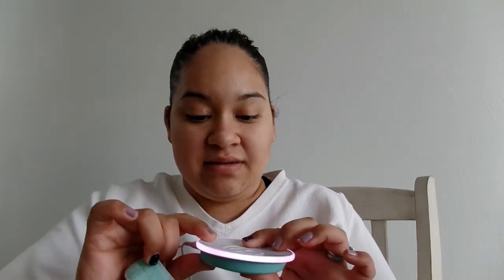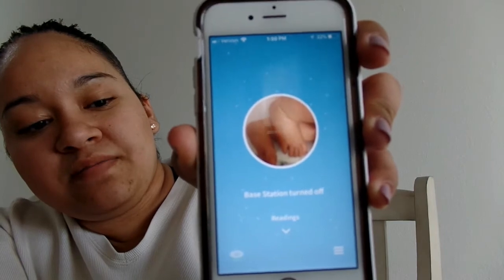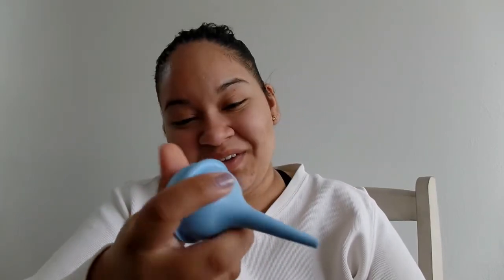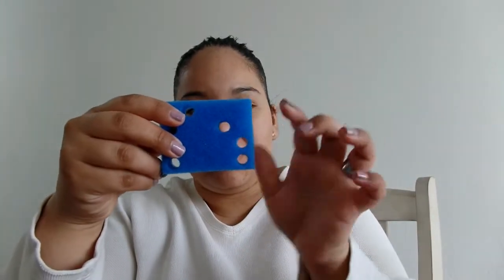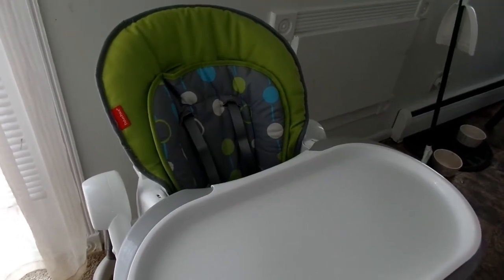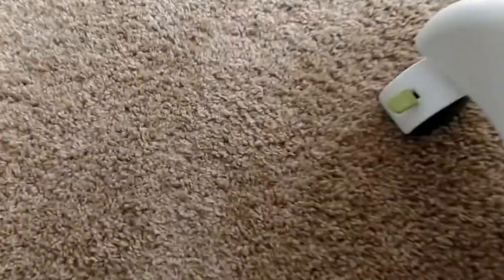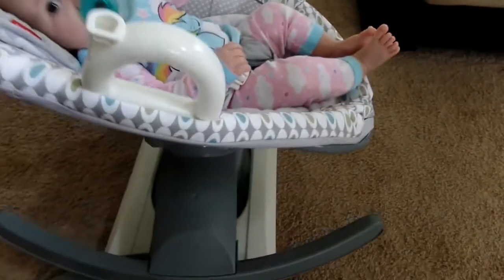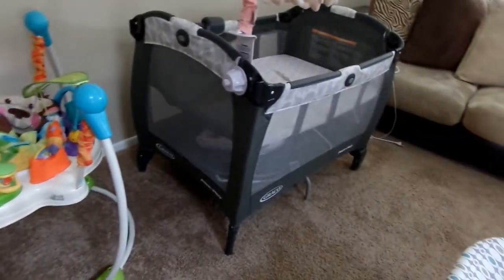Baby Must Haves : What I Used 0-5 Months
Hey guys I'm back with another video this one is about some of the must have products that I used almost every day I hope you guys Like, Subscribe and Comment and I will have the links of everything down below see you guys soon

Amazon

Avent (hospital) pacifiers

Nuby Teether

Baby Banana Teether Yellow

Cool Teething Ring

NoseFrida Kit

NoseFrida Filters

Fisher price all in one highchair

Fisher price glider